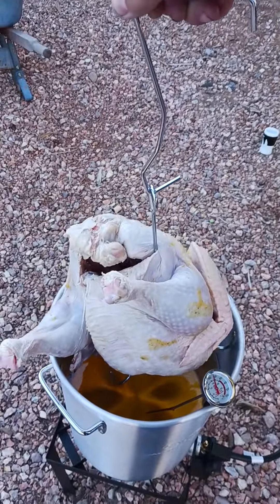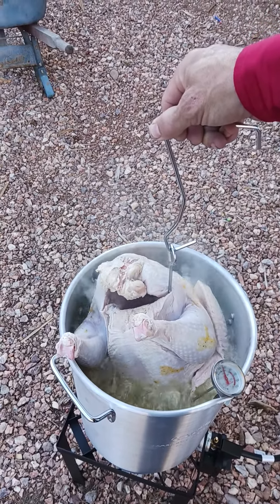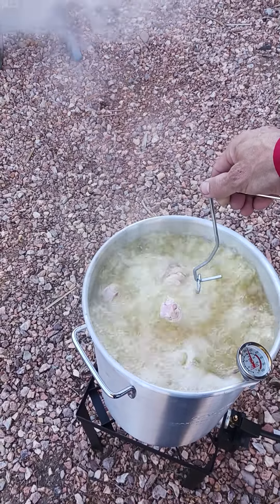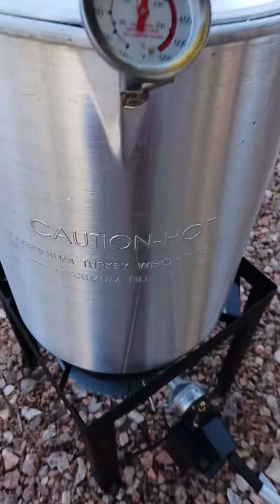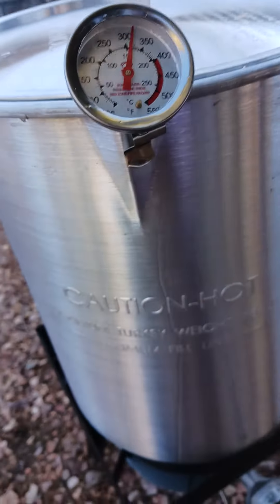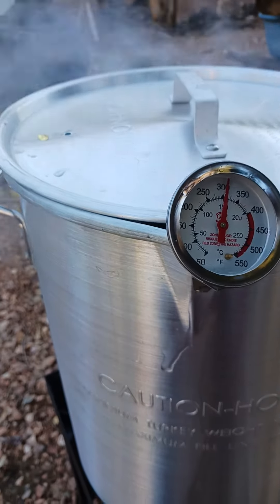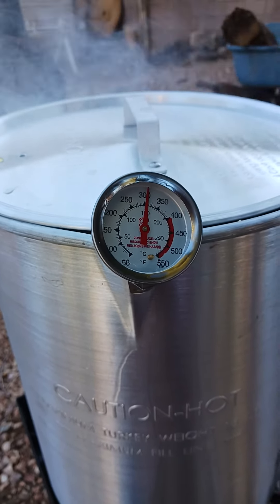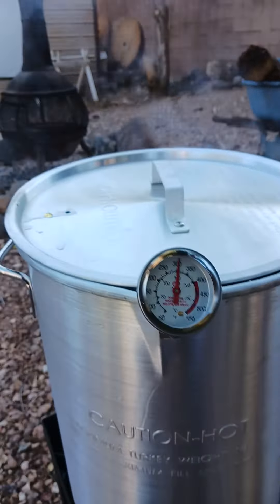HAPPY THANKSGIVING EVERYONE!!!!